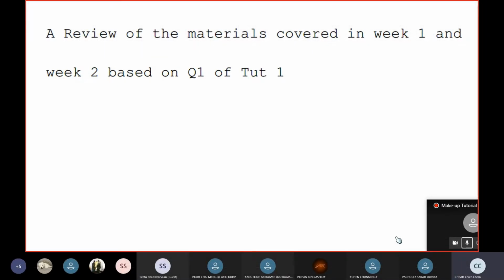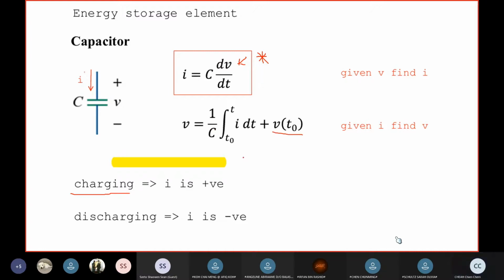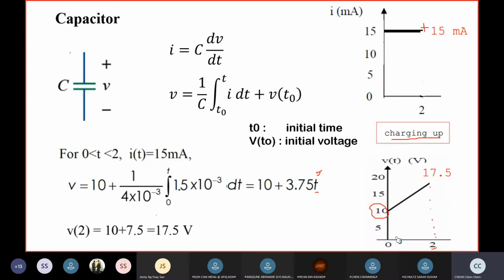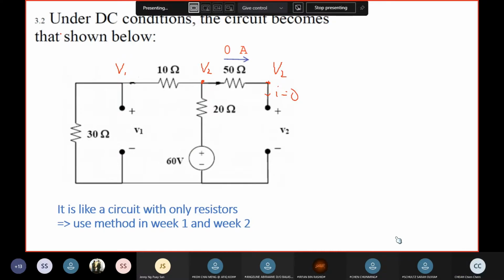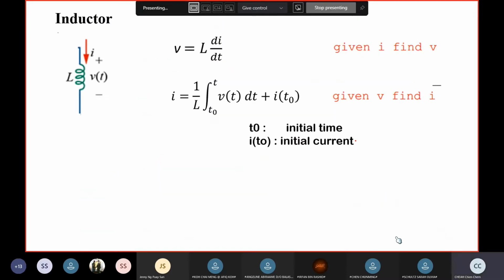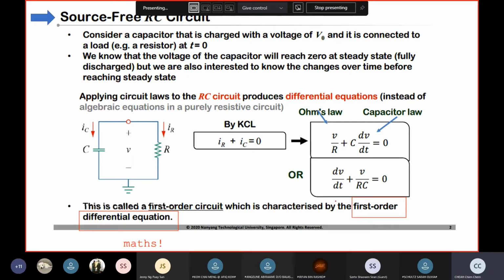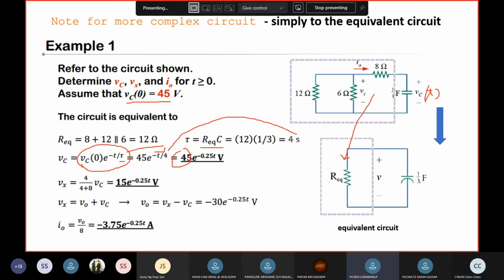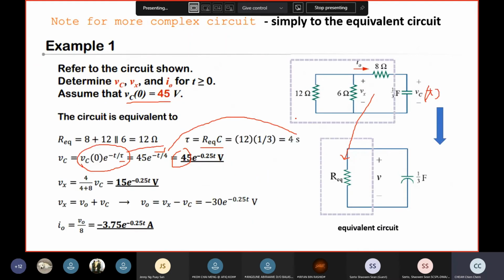CA WEEK 4